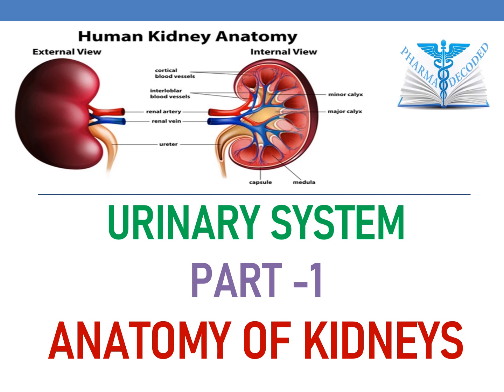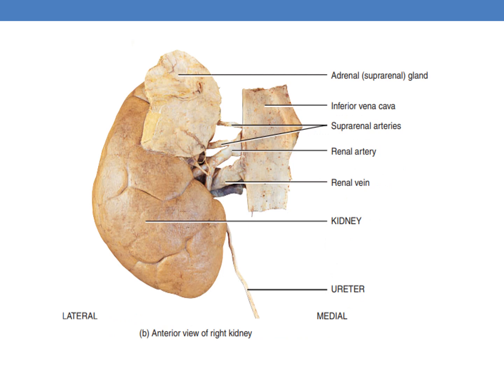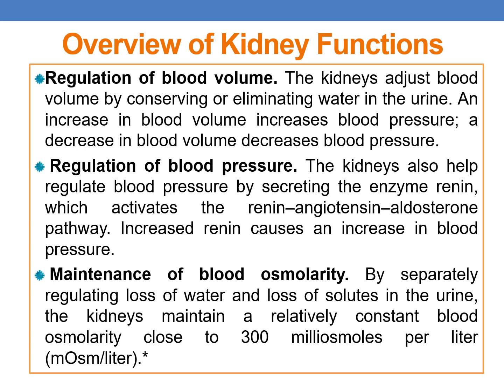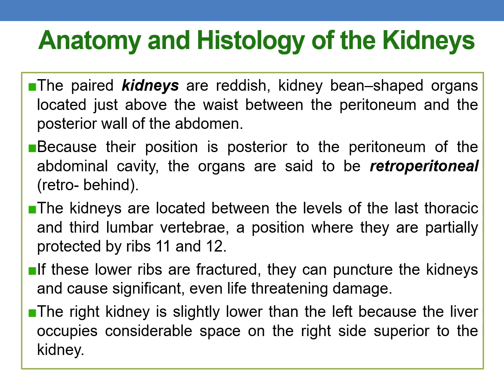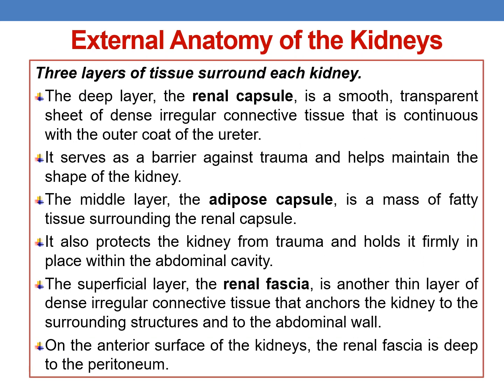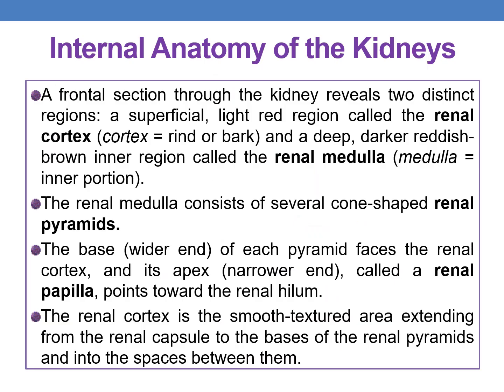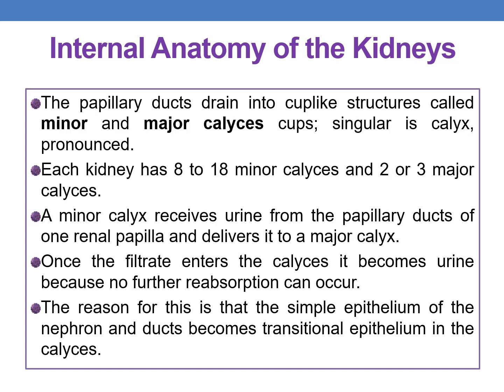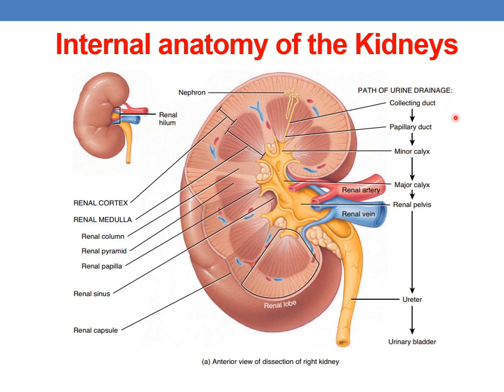ANATOMY OF URINARY SYSTEM PART 1 KIDNEYS